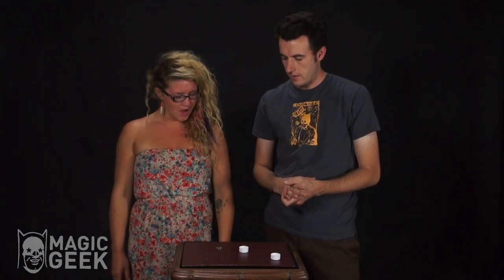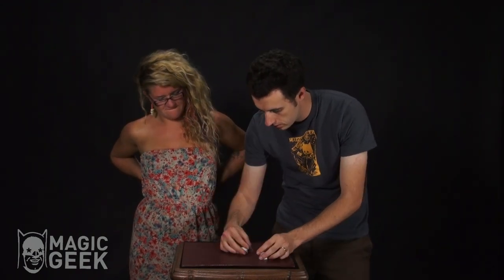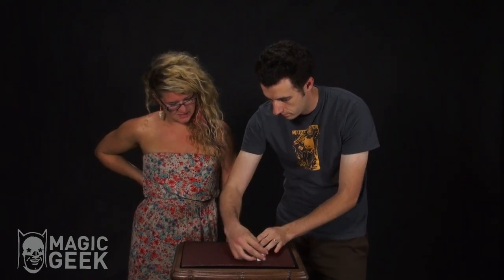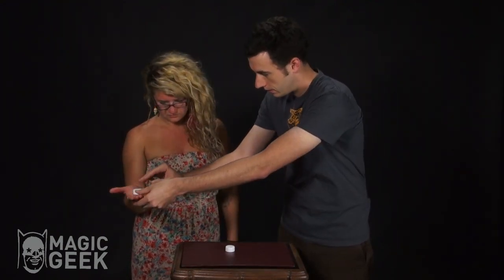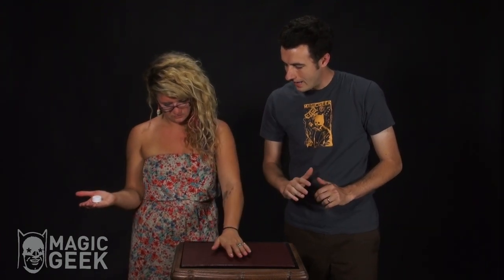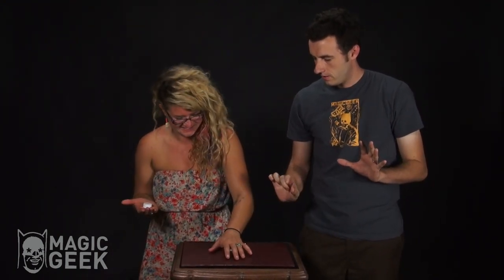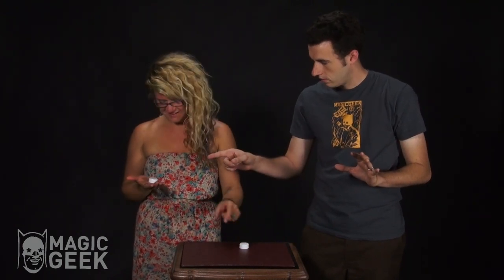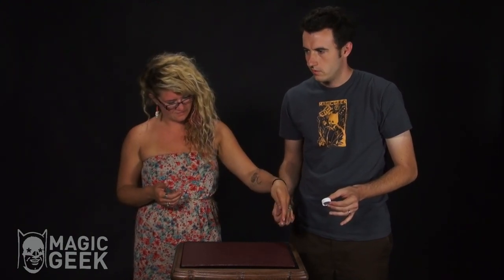Rattled Magic Trick